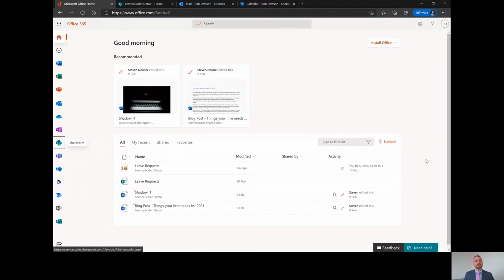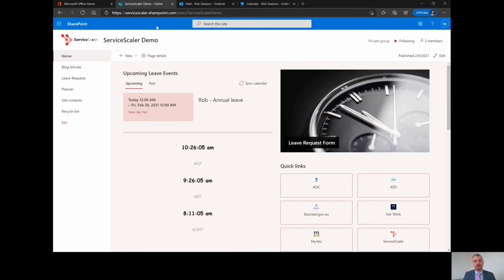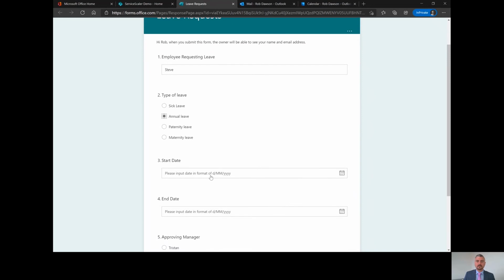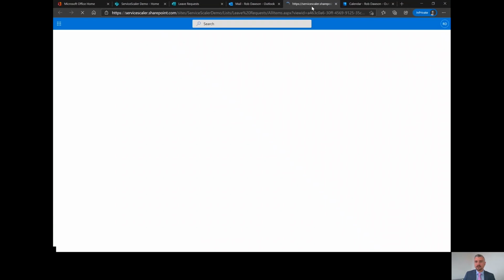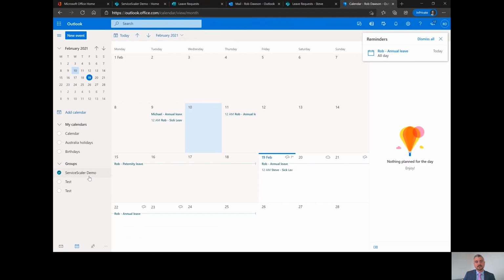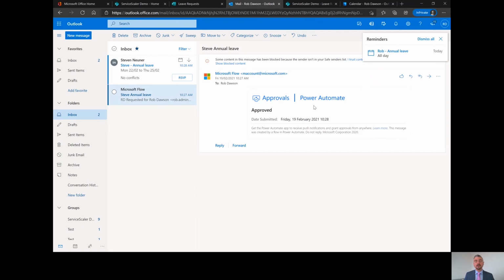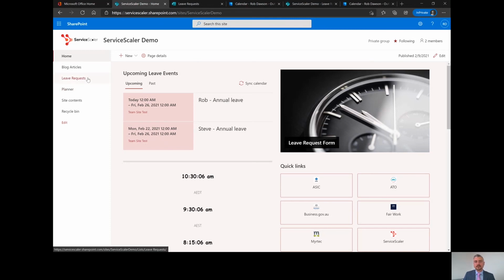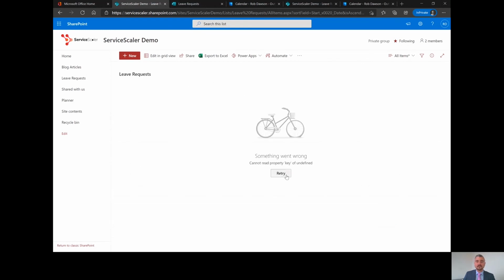ServiceScaler - 365 In Practice Demo Leave Request Process